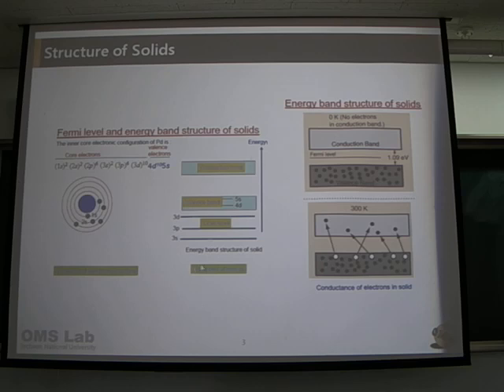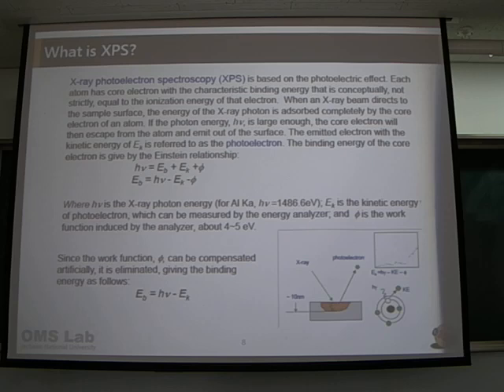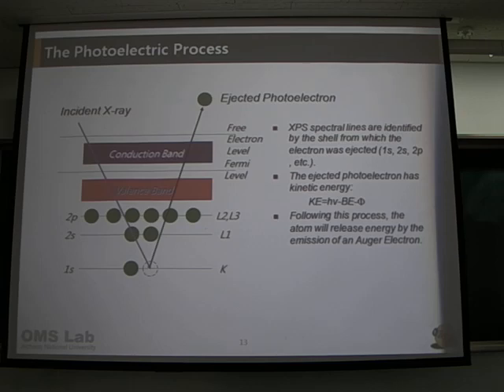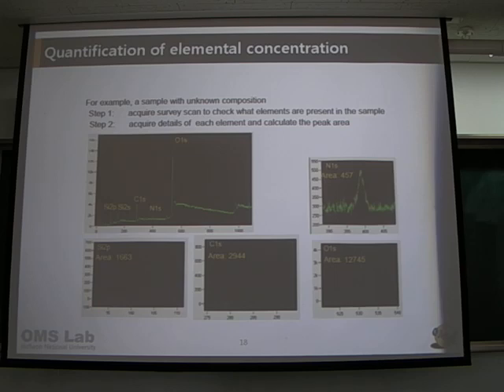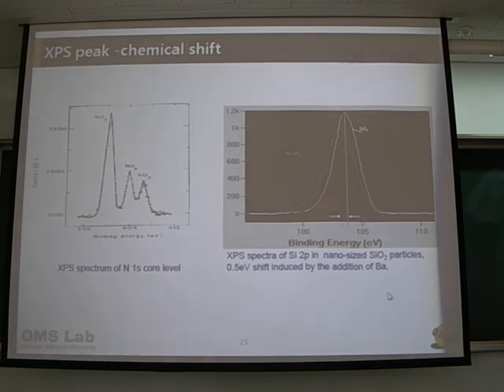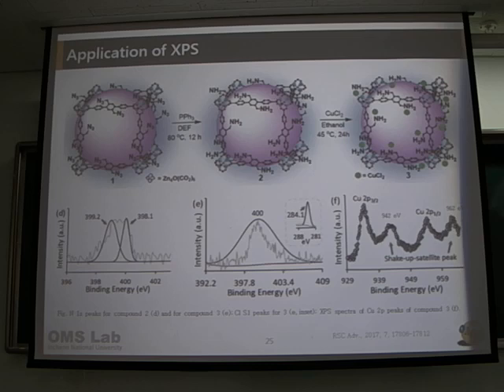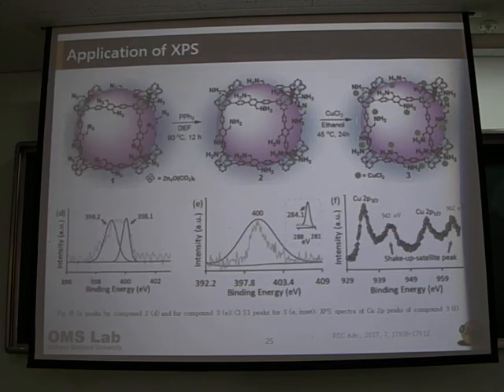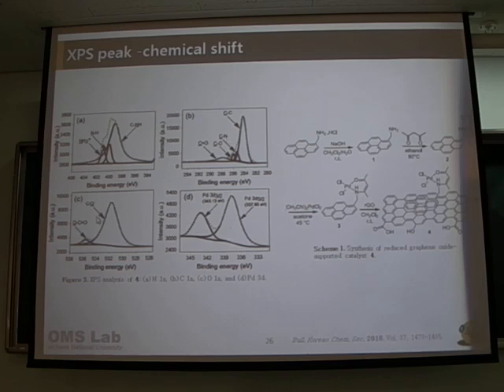X-Ray Photoelectron spectroscopy (XPS)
General discussion about XPS.